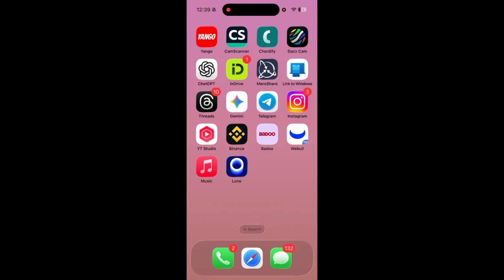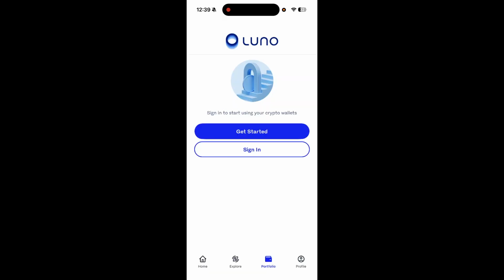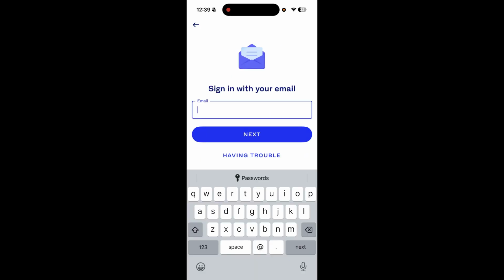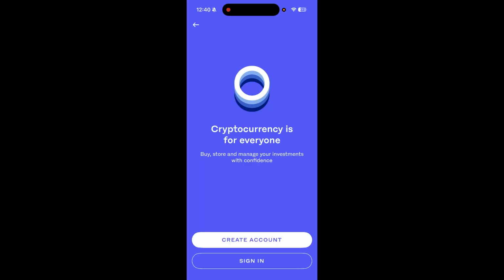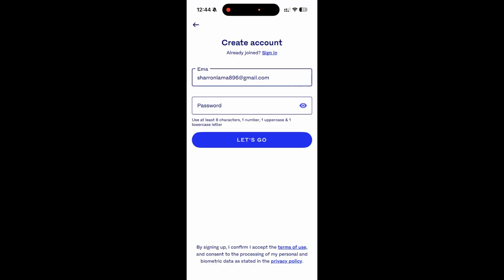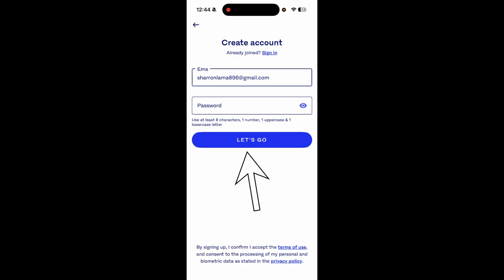How to Create Account in Luno Wallet 2026?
In this video, you’ll learn how to create an account in Luno Wallet easily and securely. Luno is a trusted cryptocurrency wallet that lets you buy, sell, and store cryptocurrencies like Bitcoin and Ethereum. This tutorial is perfect for beginners who want to start their crypto journey safely.

🔹 What you’ll learn in this video:
• How to sign up for a Luno Wallet account
• How to complete KYC (Know Your Customer) verification
• Tips for securing your Luno Wallet account

📌 Follow the steps carefully and set up your Luno Wallet account in just a few minutes!